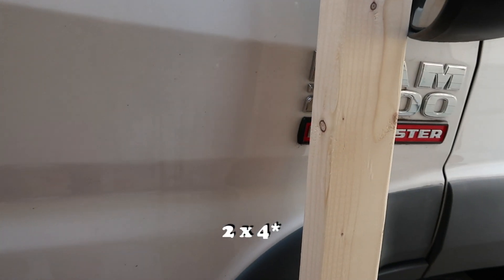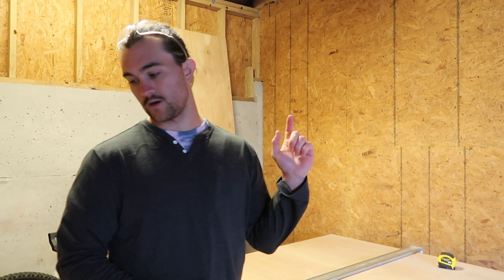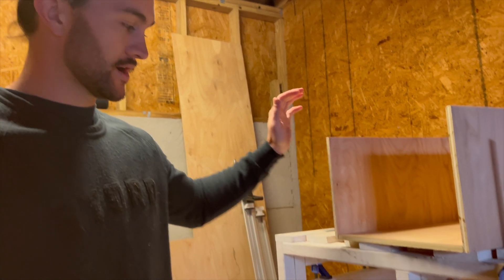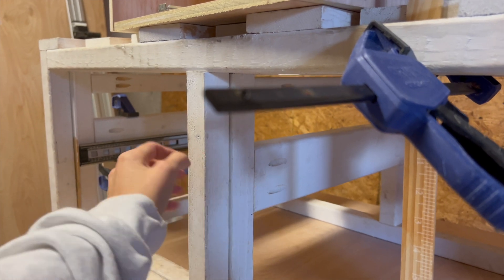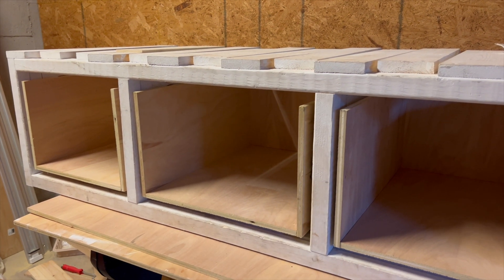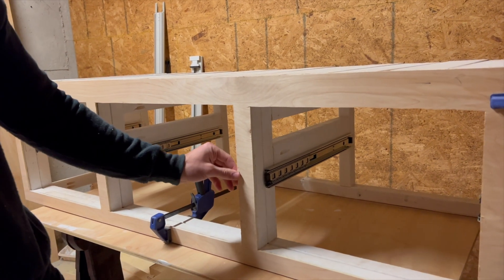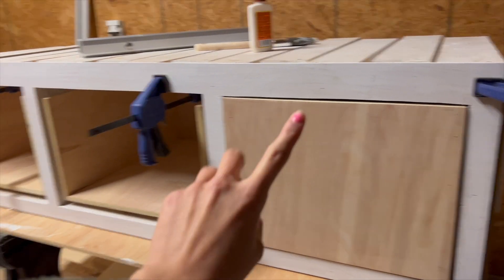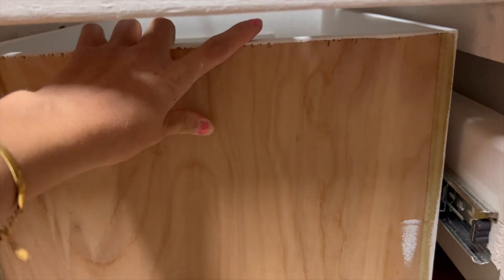Finishing Our DIY PULLOUT Couch Bed with HUGE Drawers (Pt.2) | Van Life Build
We are finally finishing our pullout couch with big, deep drawers in our van. This couch to bed design has been amazing for us.

The huge drawers allow us a TON of storage while being super easily accessible. These drawers do latch in place as well and have never popped open unexpectedly.

We eat dinner at this couch, it's Ricky's favorite work spot, and it's Aussie's bed at night (unless we have guests, then she gets booted to the swivel seat with her pillow and blanket).

We're really happy we made the decision to build this pullout sofa bed, especially because it was surprisingly easier to build than we anticipated.

PULLOUT COUCH SUPPLIES »
Rust-oleum Primer + Painter ›
Pocket Jig Tool ›
Drawer Slides ›
Cordless Nail Gun ›
Wood Glue ›
Drawer Corner Clamps ›
Woodworking Clamps ›
Circular Saw ›
Straight Cut Guide ›
Vegan Leather Drawer Pulls ›
Drawer Latches ›

Chapters
00:00 Intro
01:12 Drawer Support
03:03 Building Drawers
05:23 Installing Drawer Slides
07:36 Installing Drawers
09:55 Face Frame
12:27 Drawer Faces
14:30 Prime, Seal, Sand, Paint
14:52 Installing Drawer Pulls
15:44 Drawer Latches
16:31 Finished Look